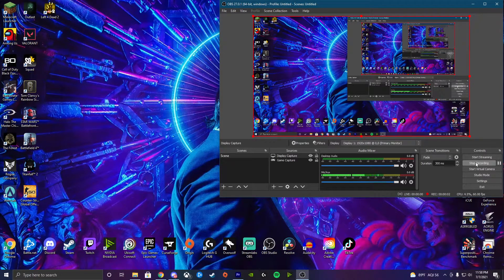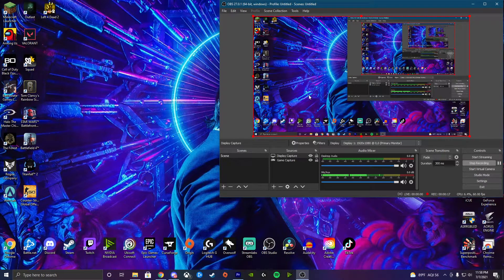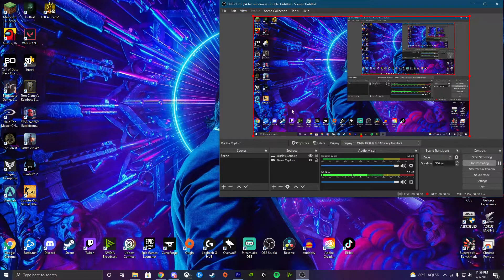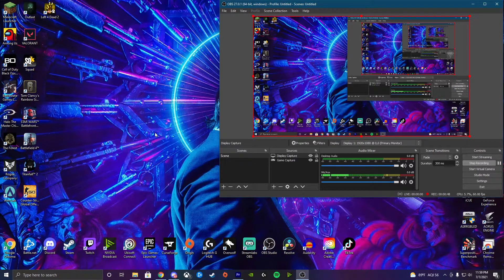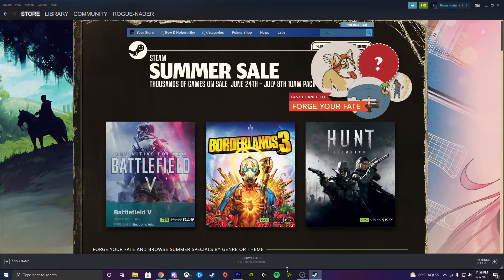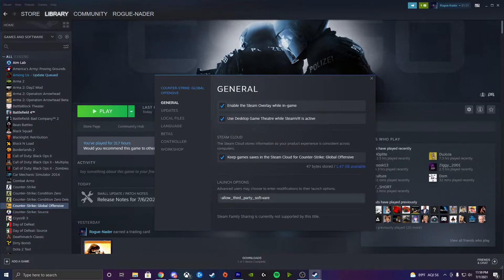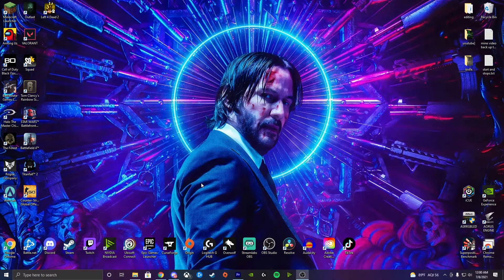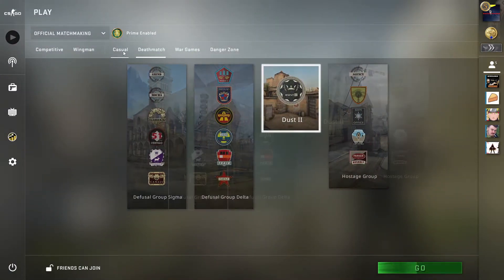OBS Game capture Black Screen on CSGO | FIX! (UPDATE) 2022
OBS Game capture black screen on CSGO fixed in 2022! how to fix the issue with recording cs usually has a black screen finally found a fix!
HOPE THIS HELPS OTHERS!!
copy and paste this -allow_third_party_software